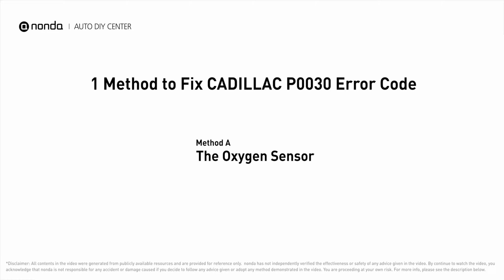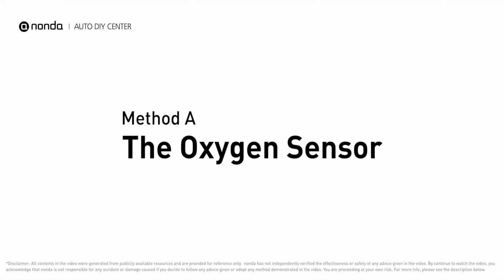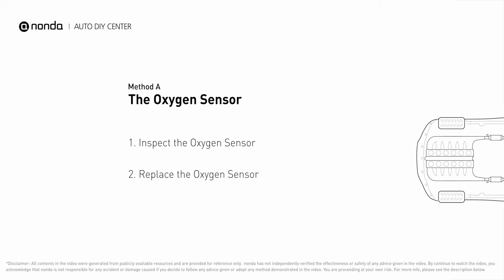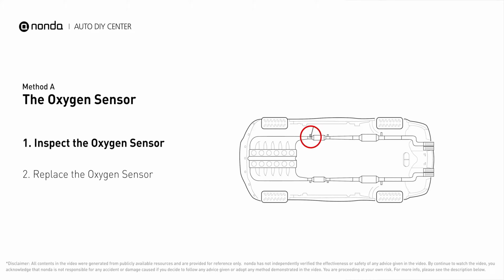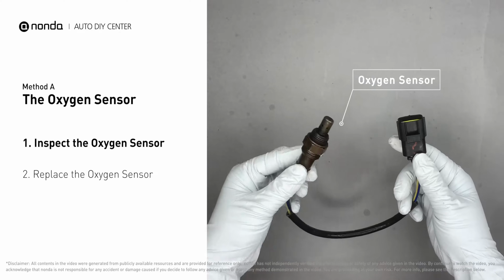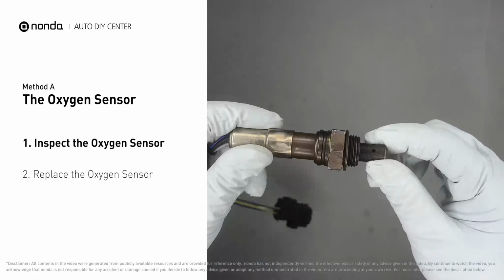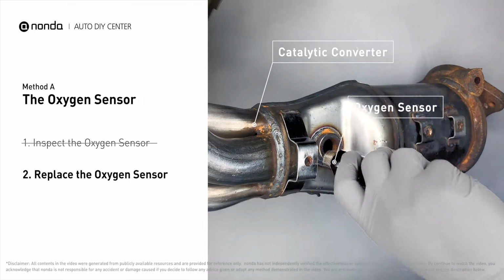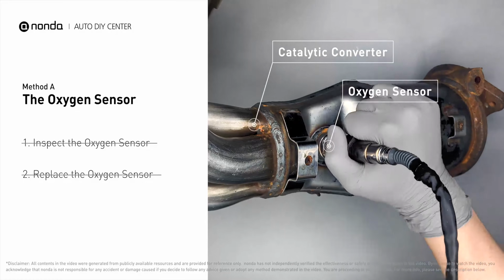How to Fix CADILLAC P0030 Engine Code in 2 Minutes [1 DIY Method / Only $19.55]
Claim your FREE engine code eraser

Engine Code CADILLAC P0030: HO2S Heater Control Circuit (Bank 1 Sensor 1). This code may be triggered, when your vehicle’s control module, detects a fault in the heater circuit in oxygen sensor Bank 1 Sensor 1. Cylinder No.1. Catalytic Converter. Inspect Electrical Connections, Wire Harness, And Metal Tabs. How to replace an oxygen sensor. How to replace the O2 sensor. Tips and tricks for replacing the oxygen sensor in your car and fixing code CADILLAC P0030.

0:00 What is CADILLAC P0030
0:39 Method A - The Oxygen Sensor
1:39 Claim a FREE Engine Code Eraser